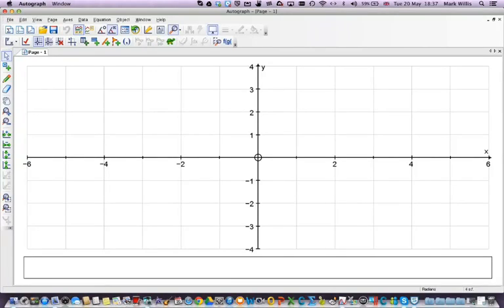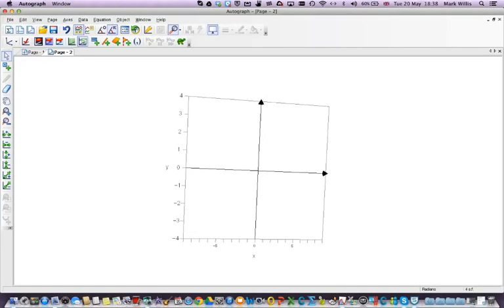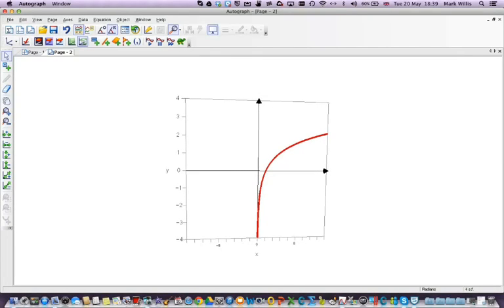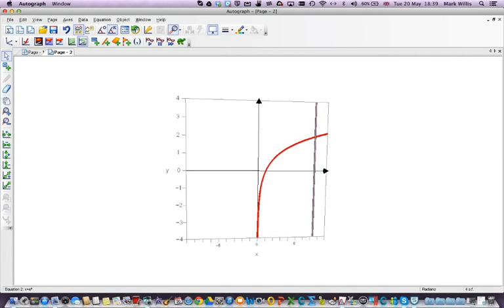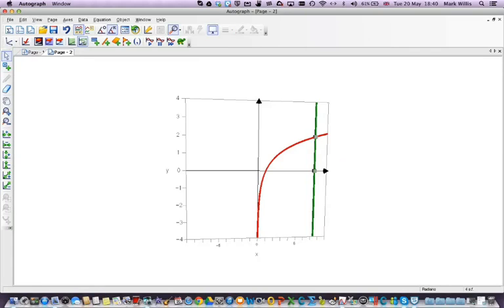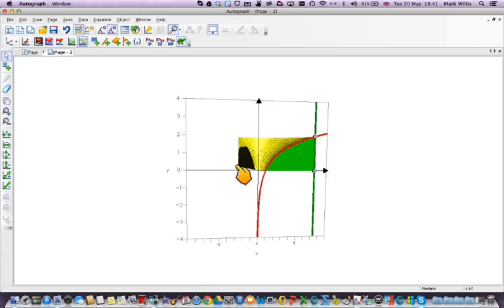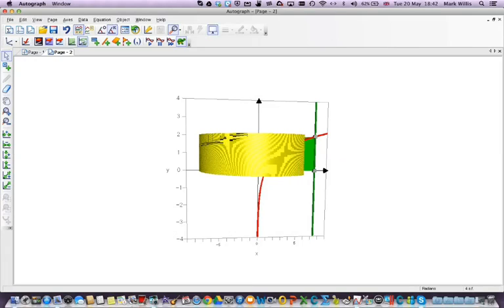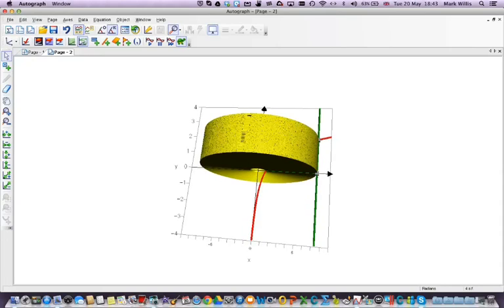Volume of an area around y-axis on Autograph